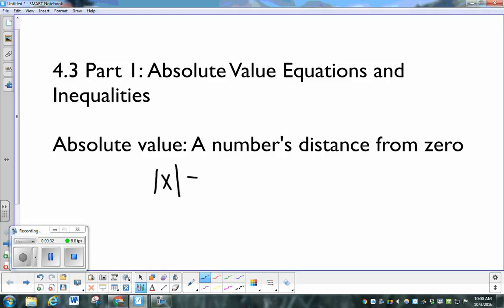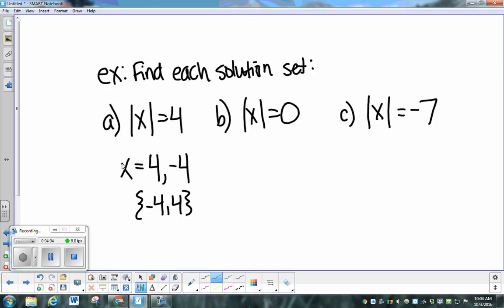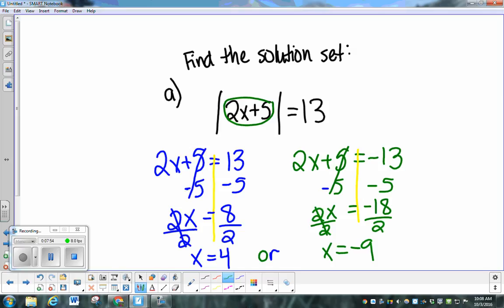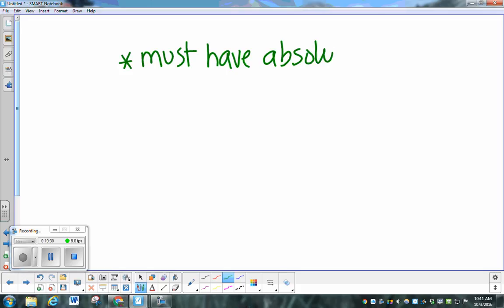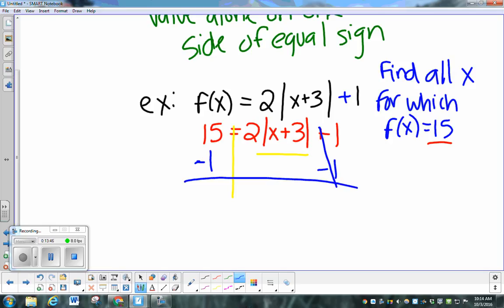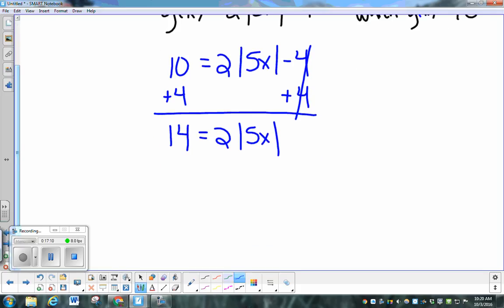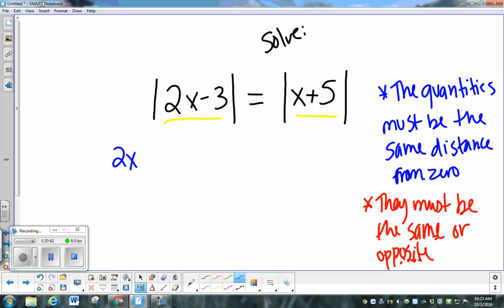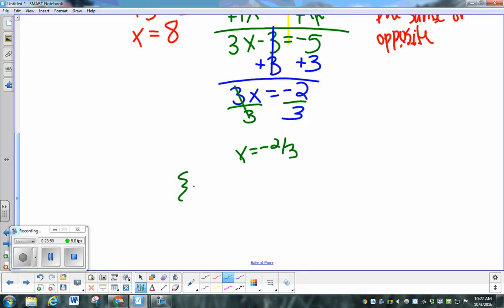4.3 Part 1: Absolute Value Equations